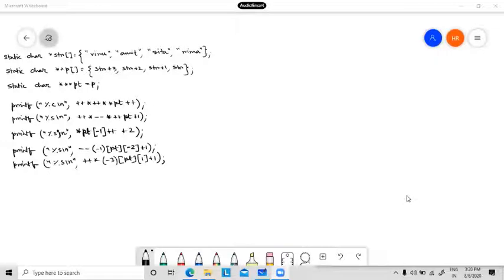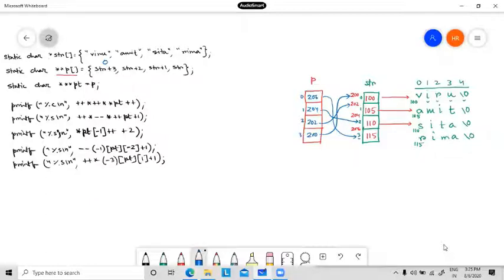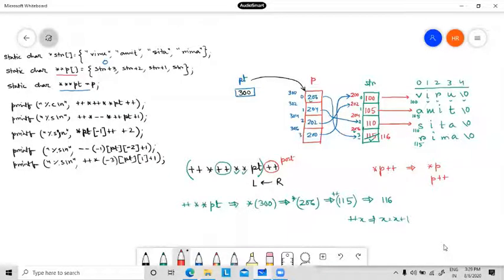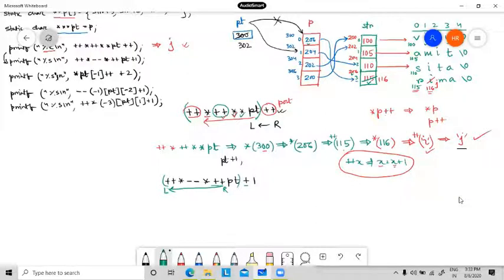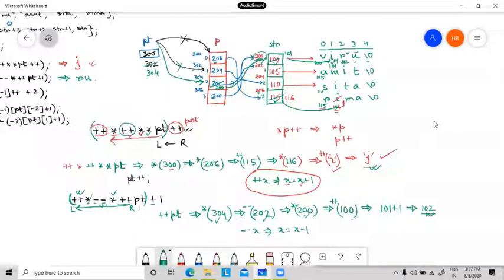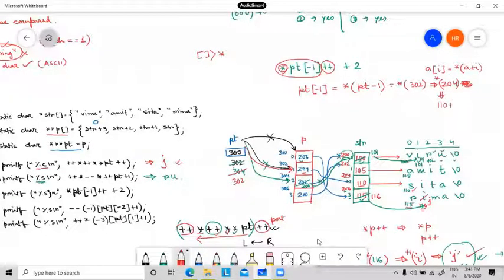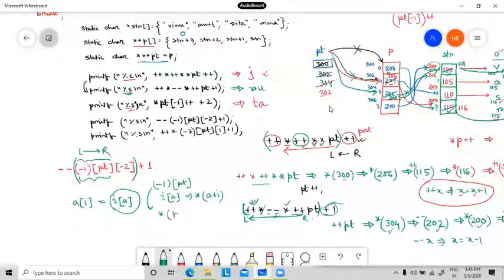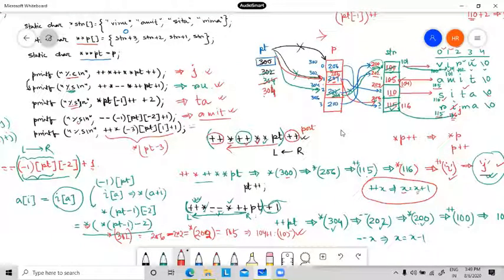Online Data Structure & Algorithm Classes(cl-7.2)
C-Language Pointers, cl-7.2,
Instructor: Hiranmoy Roy,
Date:- 06/08/2020